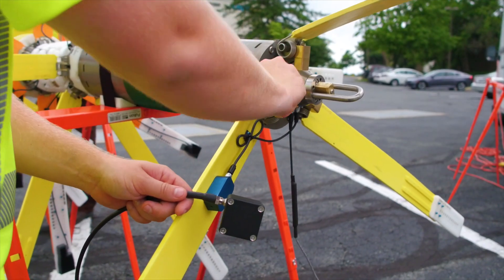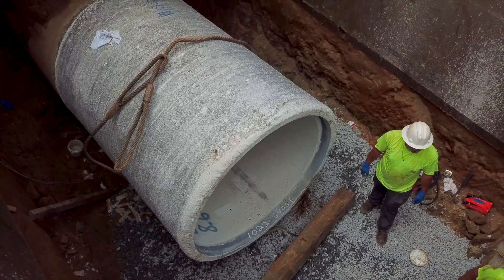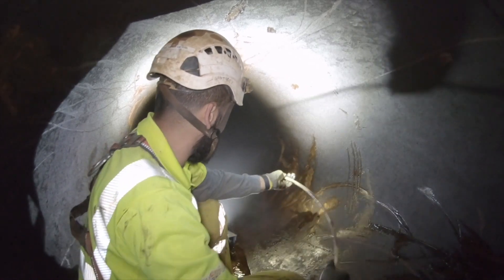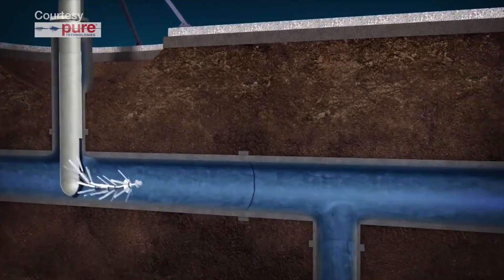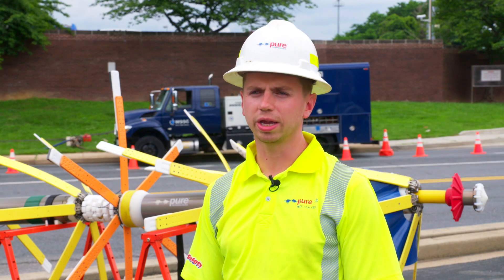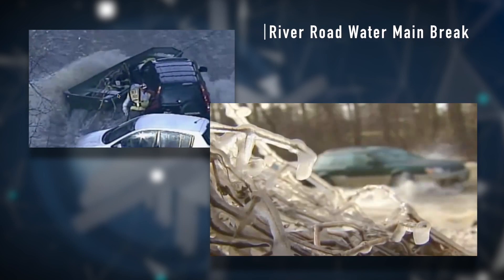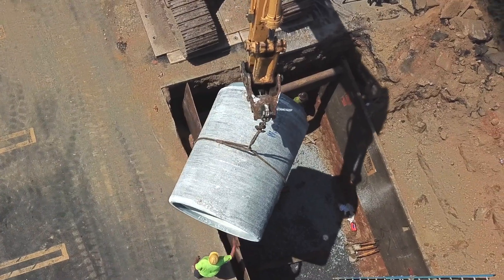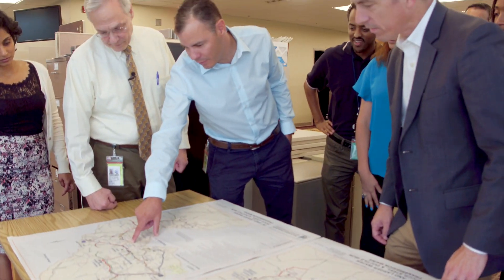PipeDiver @ WSSC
Pure Technologies developed the innovative tool known as PipeDiver, which is now an integral part of WSSC's PCCP condition assessment program.  Find out how PipeDiver swims through WSSC's largest water mains capturing a report card on the health of the pipes.